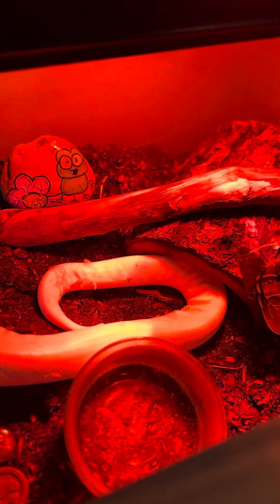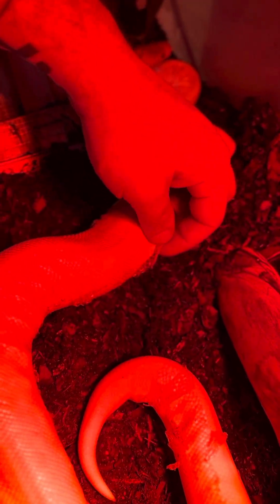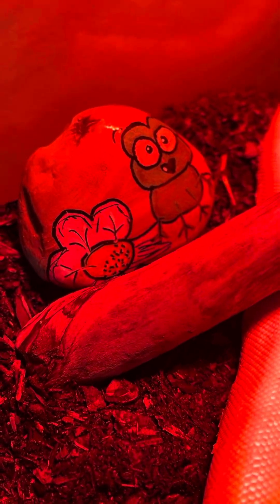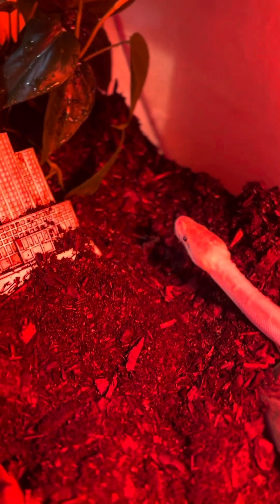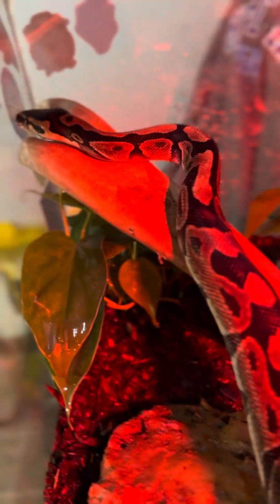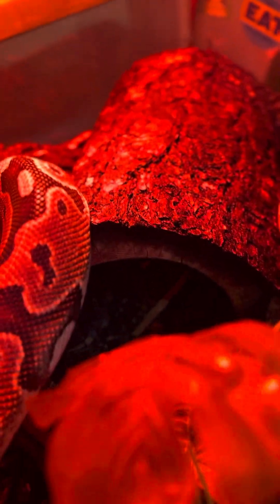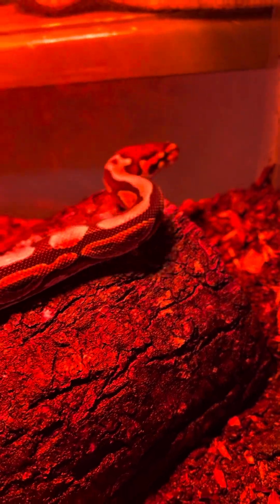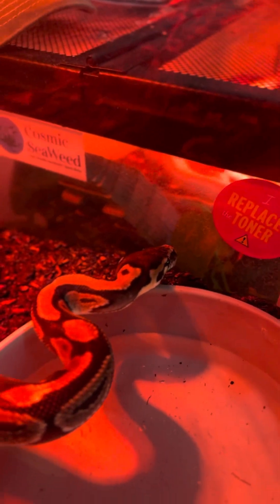Casper and Odie’s fresh substrate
Casper and Odie exploring their fresh substrate and home renovation!